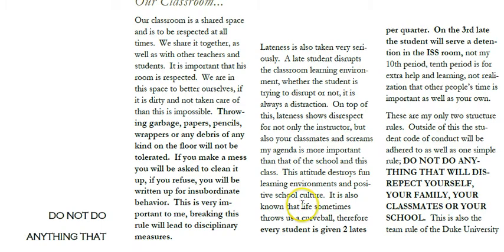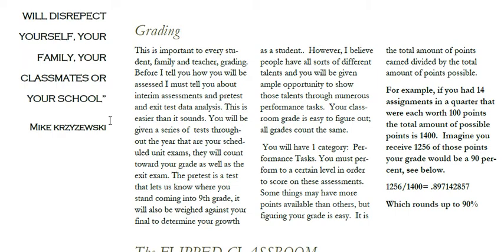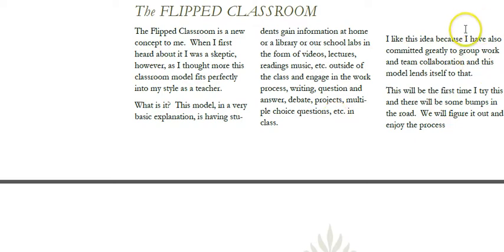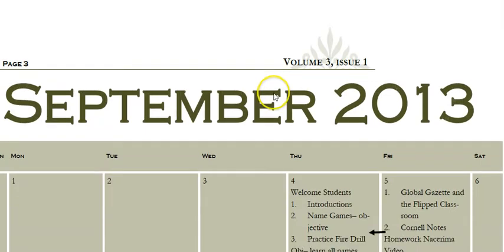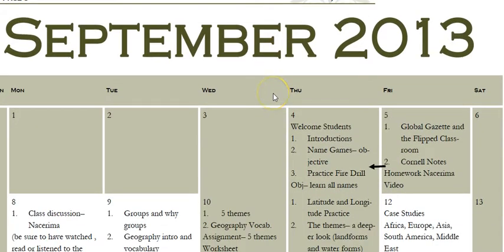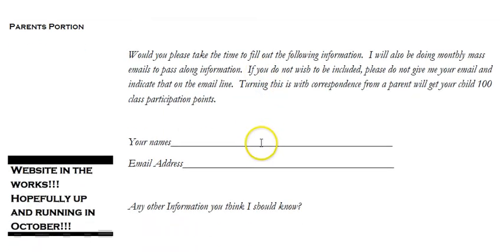Global Gazzette video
Course description and September Global Gazette